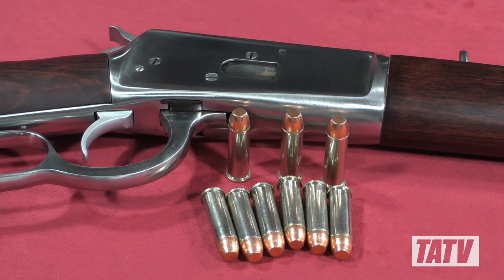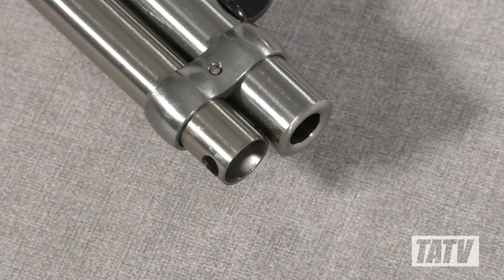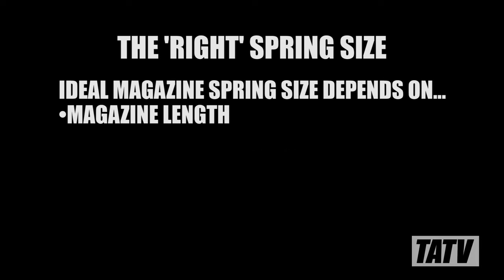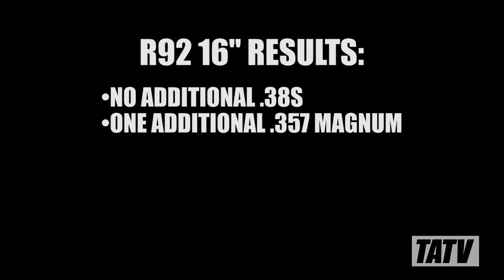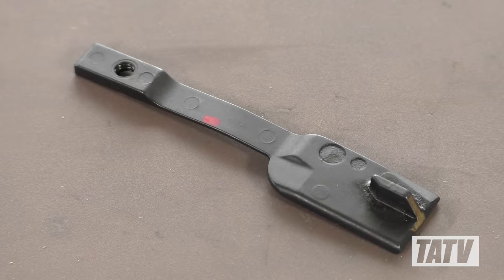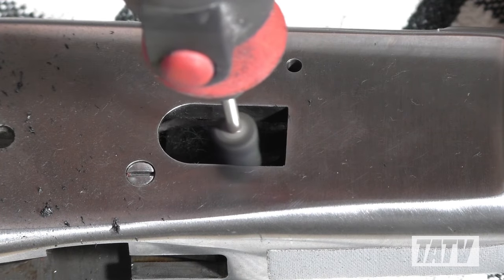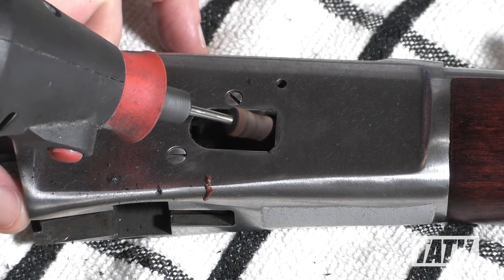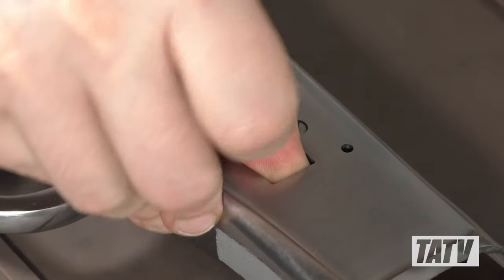Slicking Up A Rossi R92 Lever-Action Rifle - Part 2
Part 2 is an eight-minute tutorial on how to 'slick up' the Rossi R92 lever-action rifle, including replacing the magazine follower, docking the magazine spring, and lightening the loading gate.

Check out Part 1 for a tutorial on refinishing action parts, and replacing stock springs with a reduced tension kit